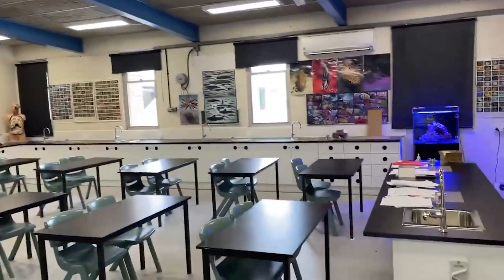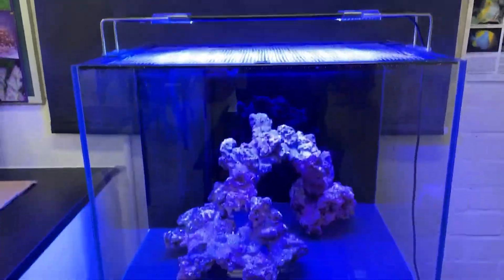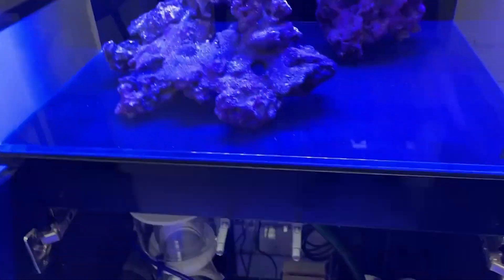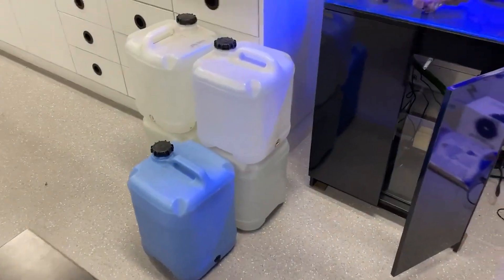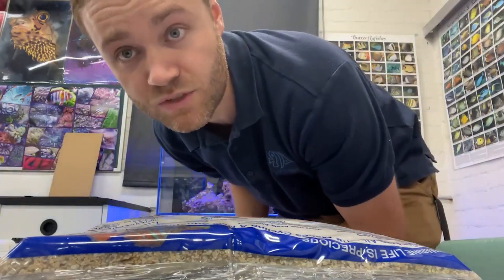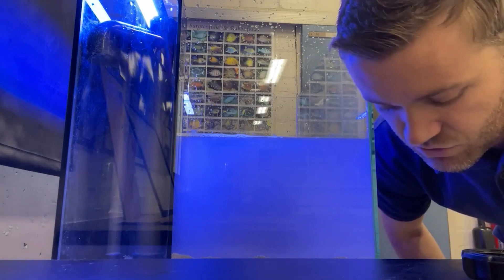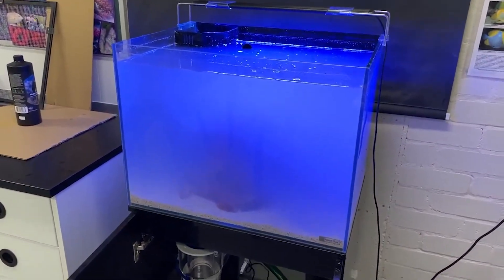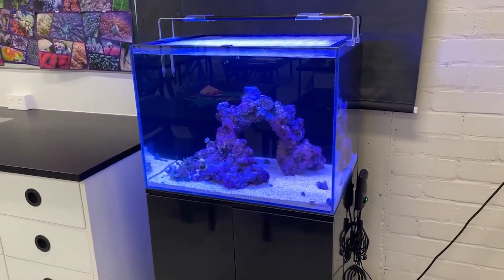School Marine Tank Setup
A walkthrough video of the set up of a Aquaone Minireef 120 marine tank in my lab at school.